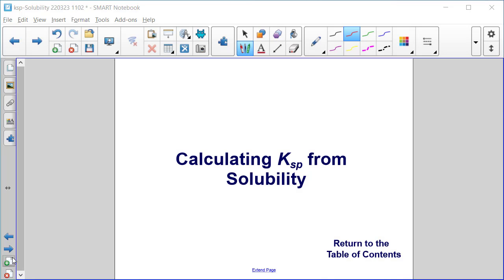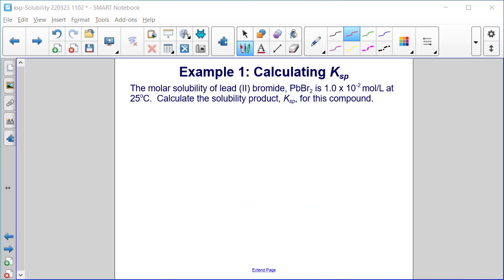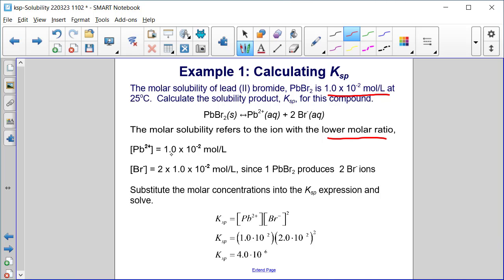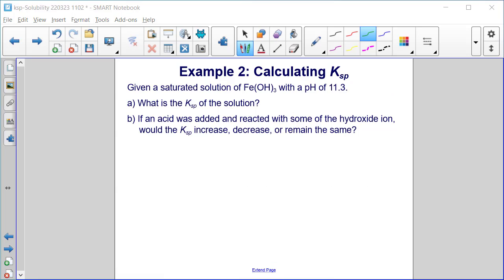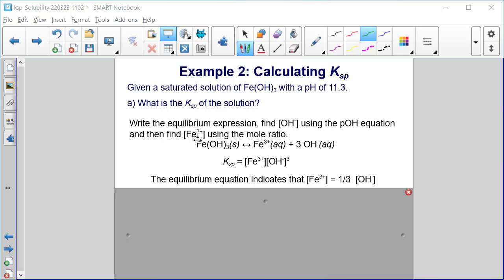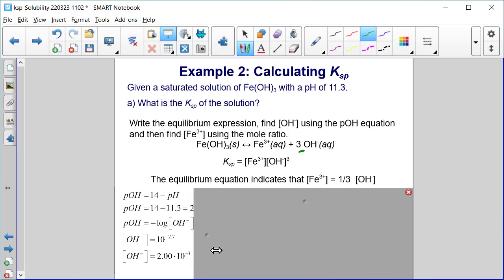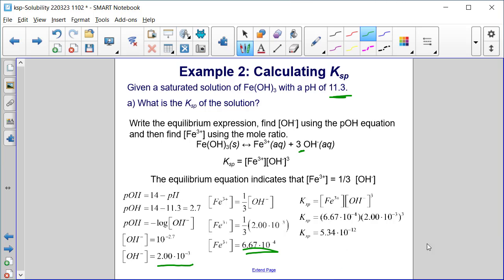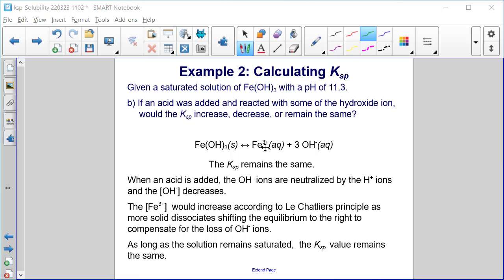Calculating Ksp from Solubility